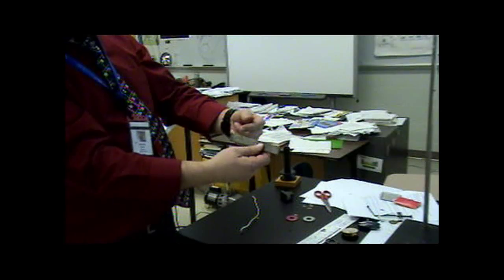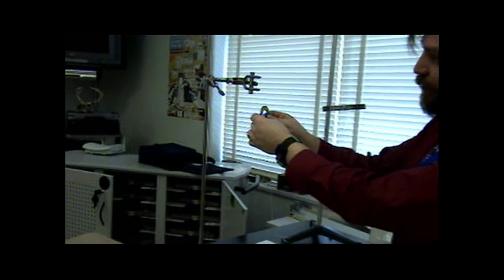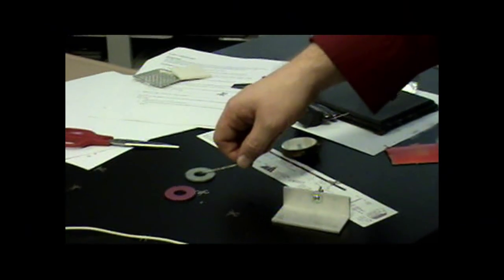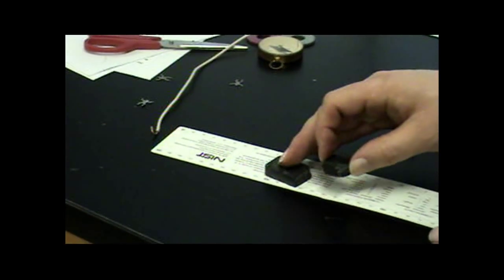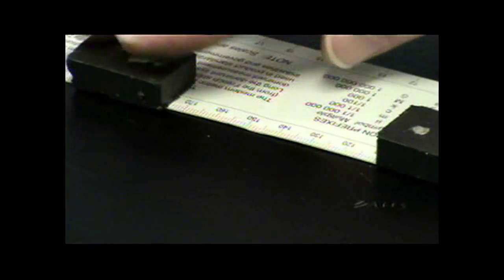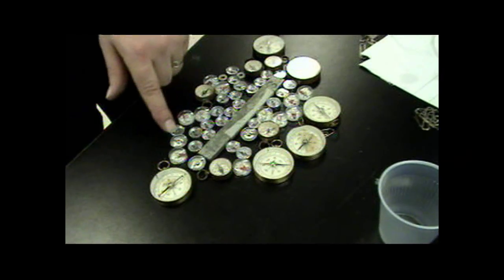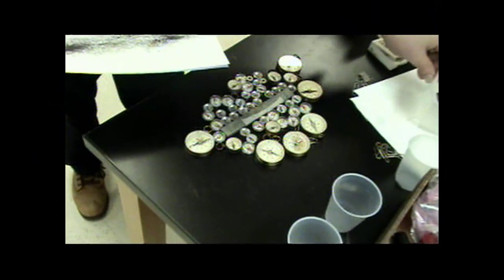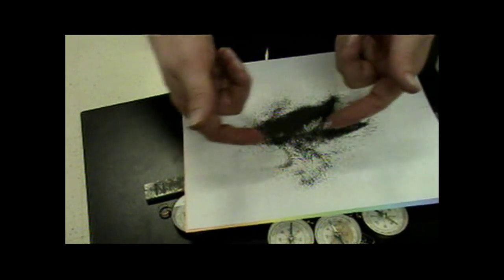Fun with Magnets: The Floating Washer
In this video we use magnetic force fields to move magnets and levitate metal washers.